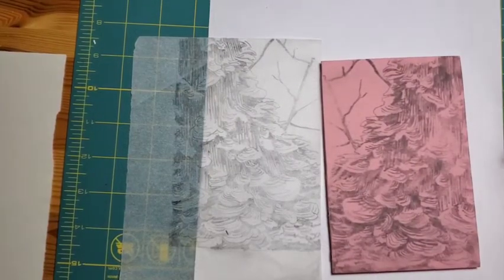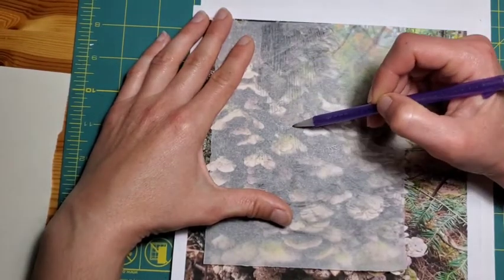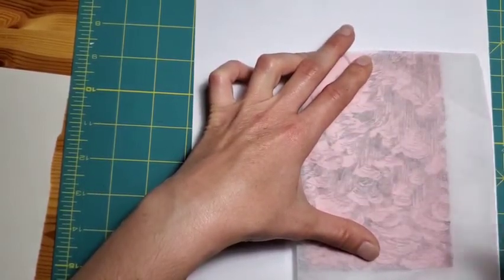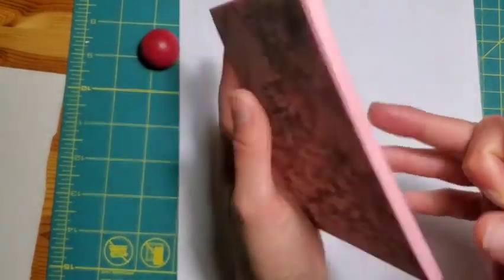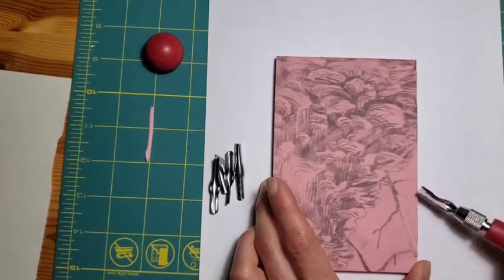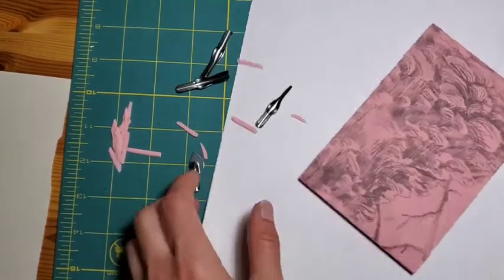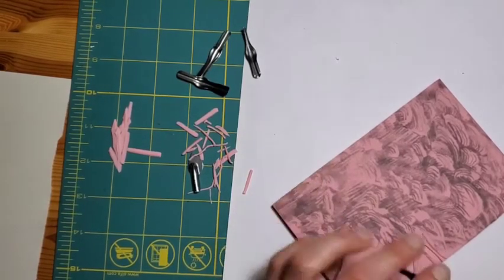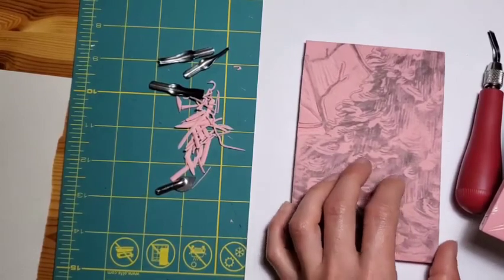Creating a linocut from a photograph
Here is a look at how I create a linocut design from one of my original photographs. This video does not include the printing stage. I hope to create another video soon which demonstrates my hand printing method for my linocuts.